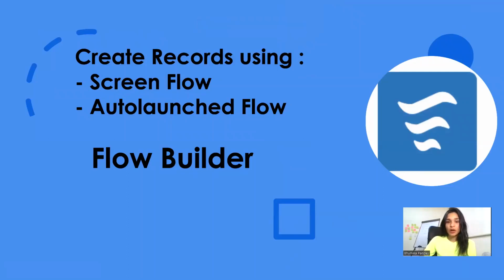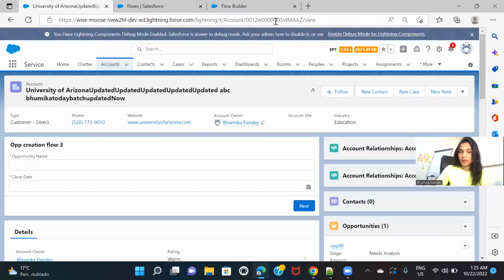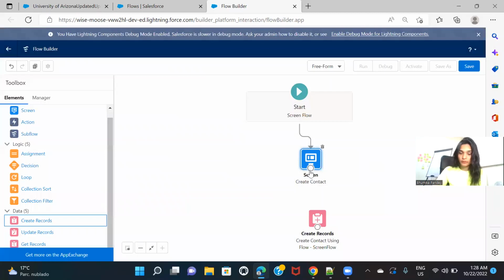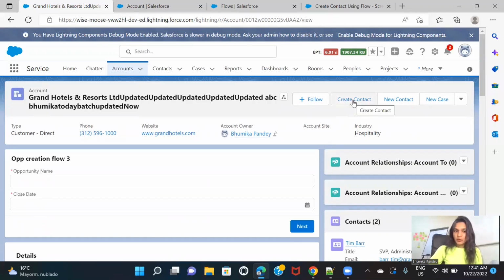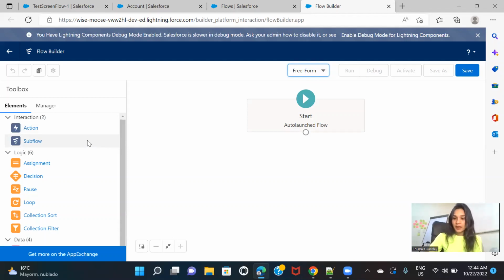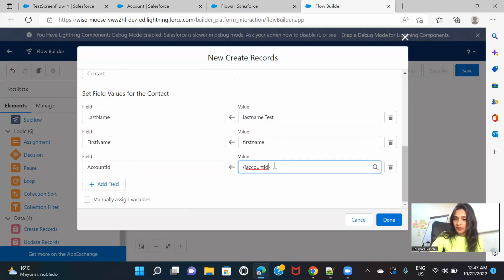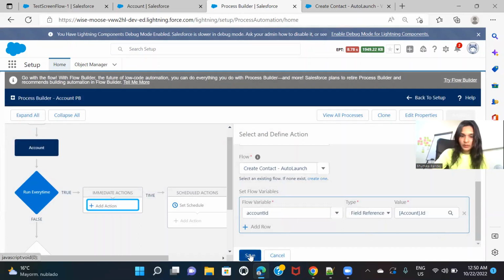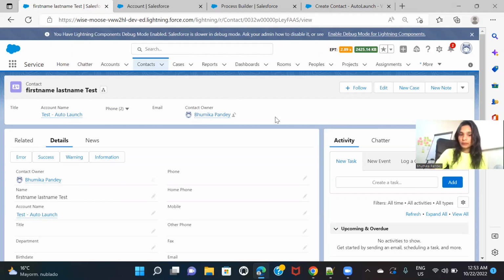Day 5 : Create Records Using Screen and Autolaunched Flow | Salesforce | Flow Builder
Learn how to create records in Flow Builder | Salesforce Flows using Screen Flow and Autolaunched Flow. The video covers the scenario of contact record creation using screen flow which will involve a screen flow creation and associating accountid while creating contact using screen flow. The autolaunched scenario demonstrates how to call the flow from Process Builder and pass the accountid to flow where contact would be created.